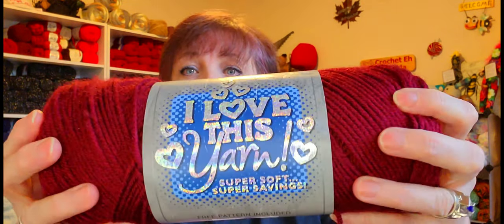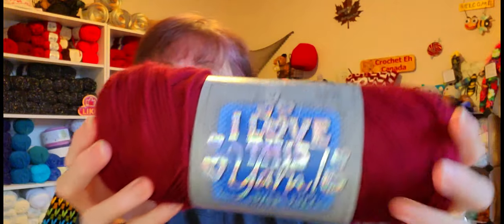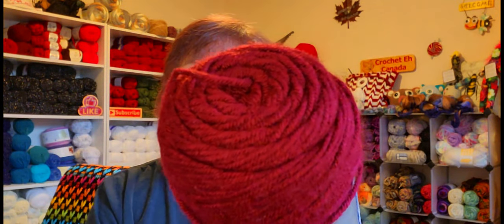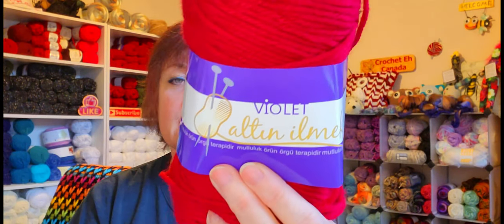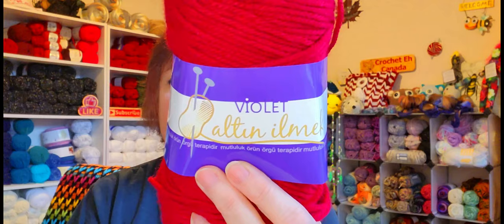*UPDATE* On The Elora Cloak From Willow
Whichcraft With Sandy: @whichcraftwithsandy

                                           Sandy Hinchliffe
                                           Nanaimo, BC
                                              V9R 6X6
14X14 Pillow Forms Canada
14X14 Pillow Forms U.S :